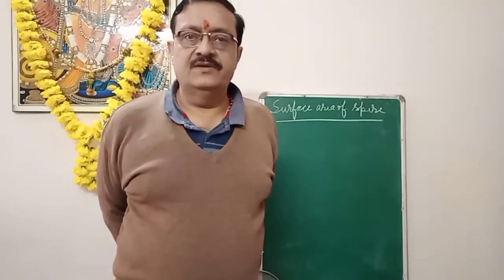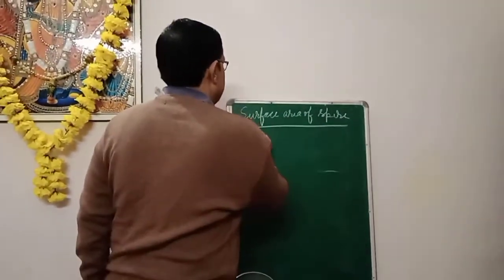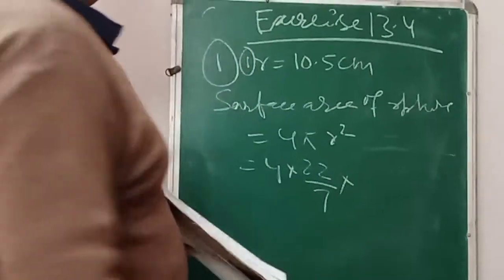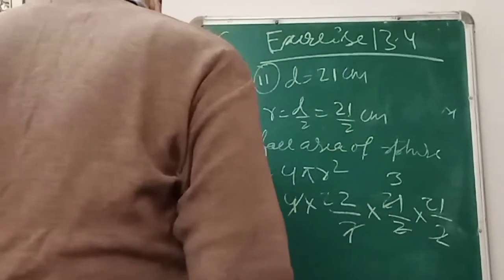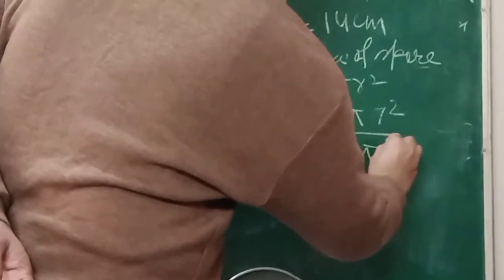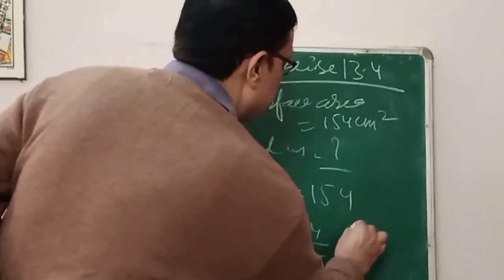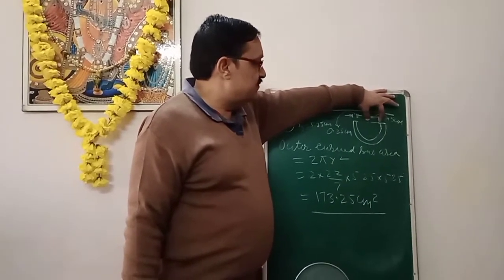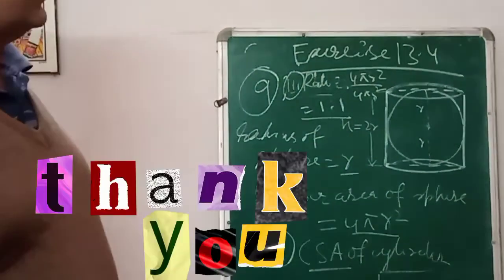Solutions | NCERT | Class 9 | Maths | Ex 13.4 | Sphere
This video shows solutions to ex 13.4 maths class 9 NCERT with east to understand explanation.